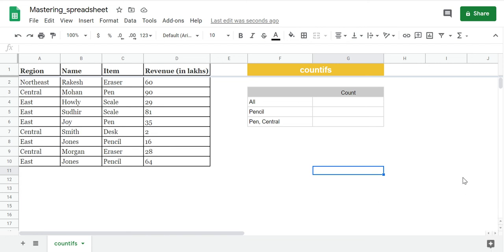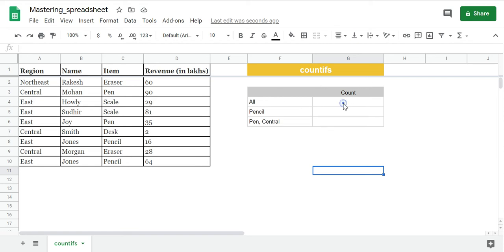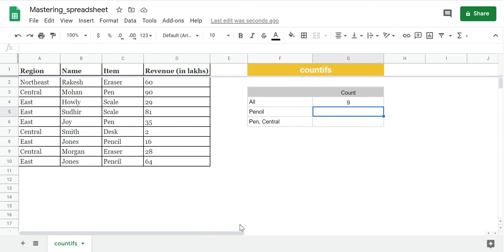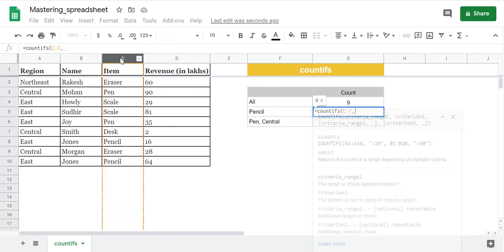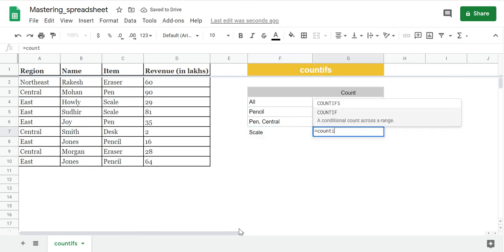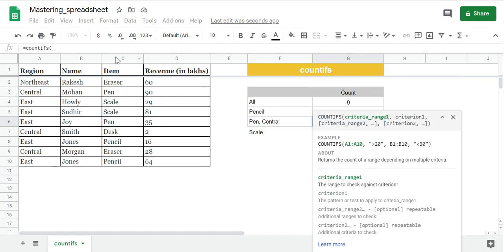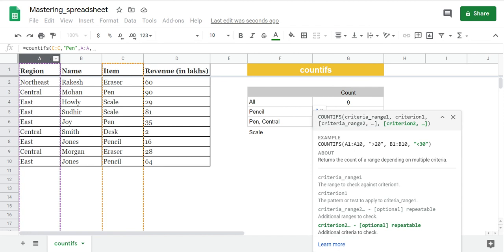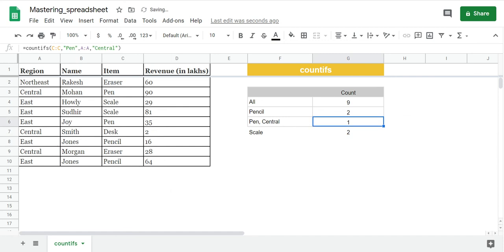1.4 countifs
The video covers how to count items in excel or spreadsheets based upon conditions.